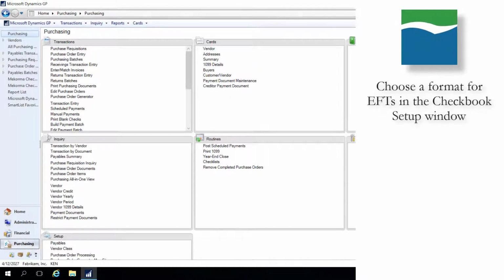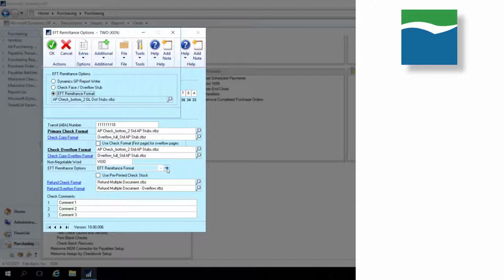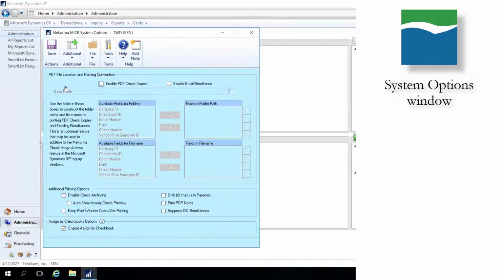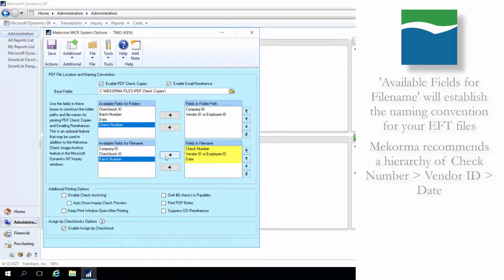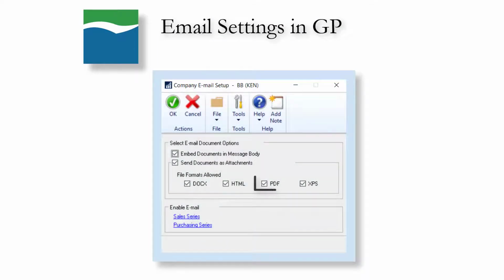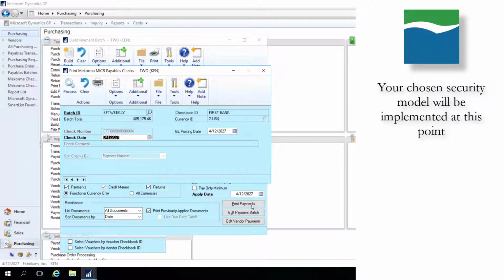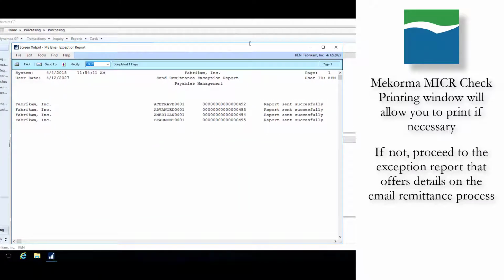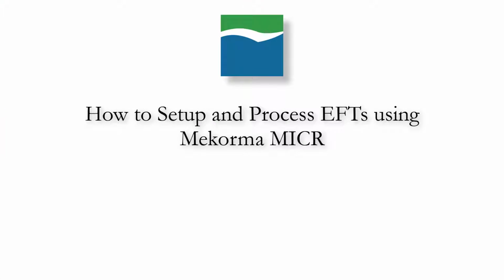How to Set Up and Use Mekorma to Process EFTs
This video will show you how to set up and use Mekorma MICR to process EFTs.